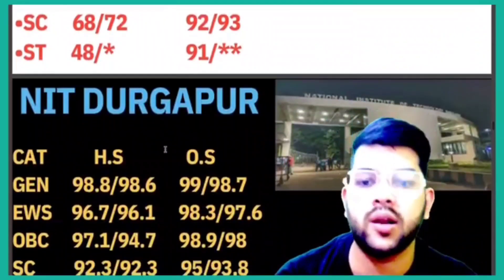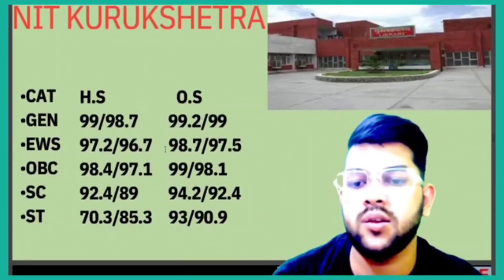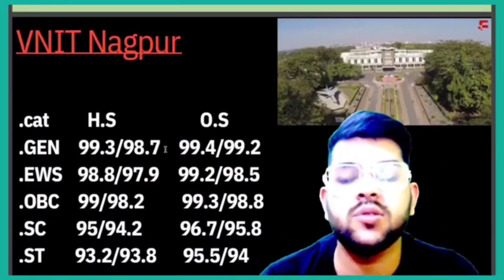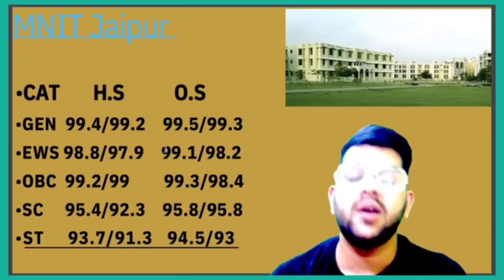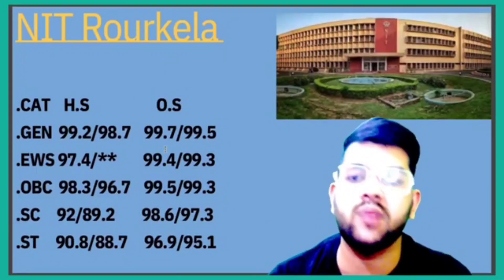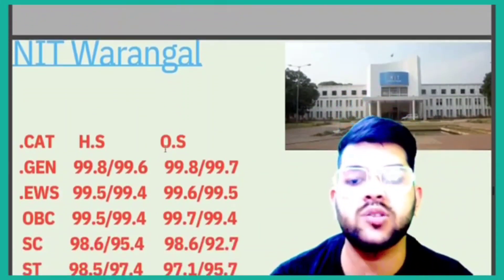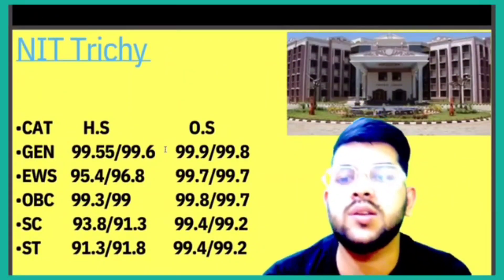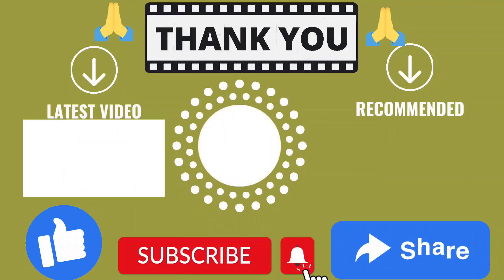Top 10 NIT Safe percentile for CSE ✅ | Jee Mains 2023 safe score category wise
(All entrance exam in 2023 along with jee mains & advanced )

(All entrance exam 2023 along with jee mains & advanced )

(jee mains & advanced 2023 big update no 75% criteria)